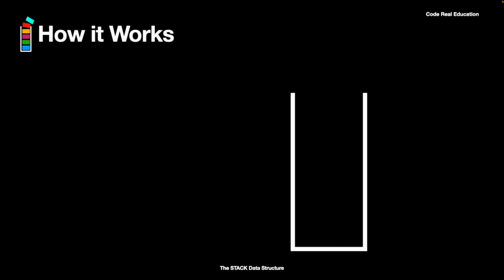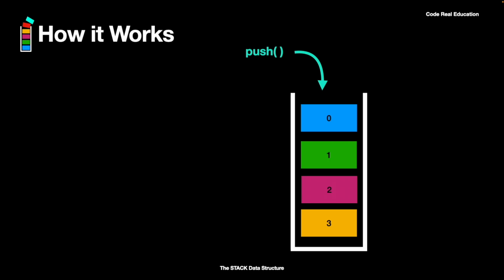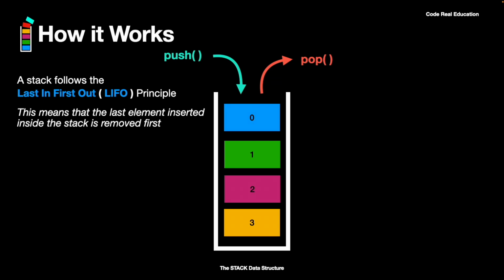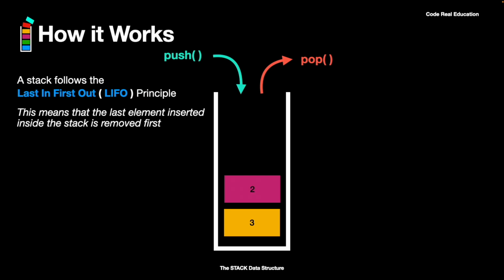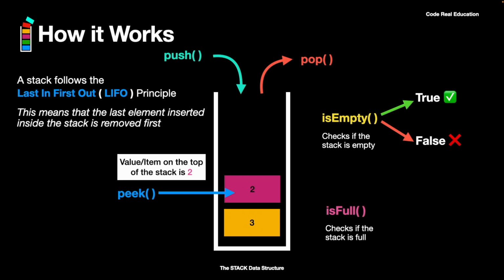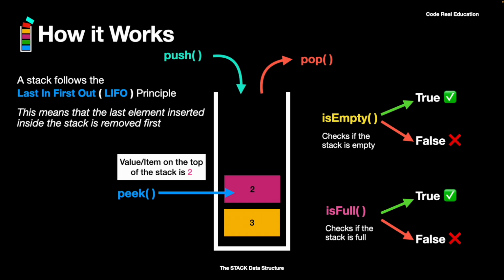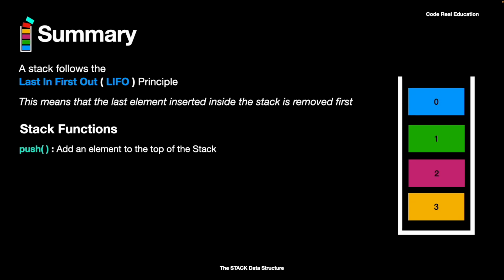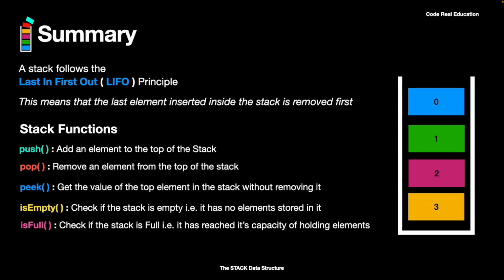The Stack Data Structure in 5 Minutes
Master the basics of the Stack Data Structure -  explained in just 5 minutes!

This video breaks down what a stack is, how it works (LIFO - Last In, First Out!), and its key functions like push, pop, peek, isEmpty and isFull.

Whether you're a beginner programmer or want a quick refresher, this video is for you!